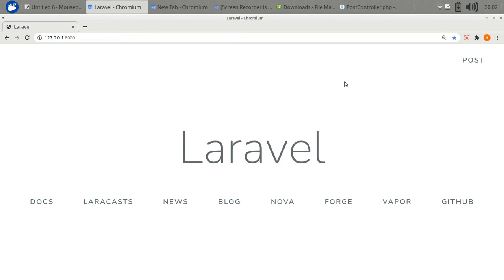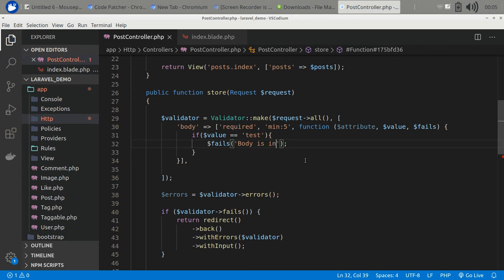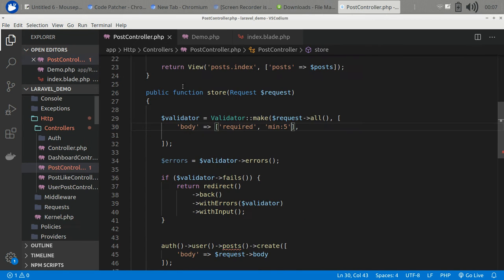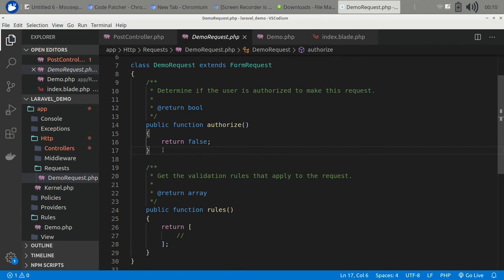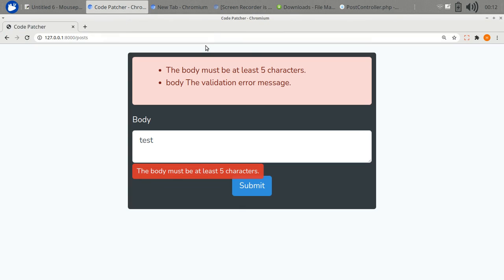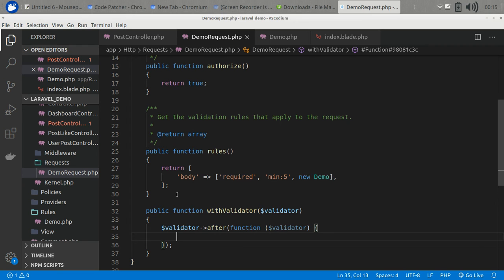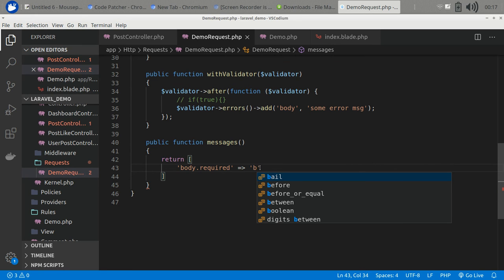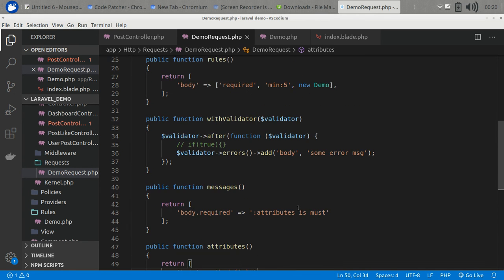Laravel Validations [ Part-2] - [Latest 2021]